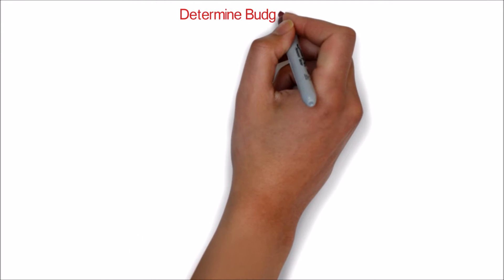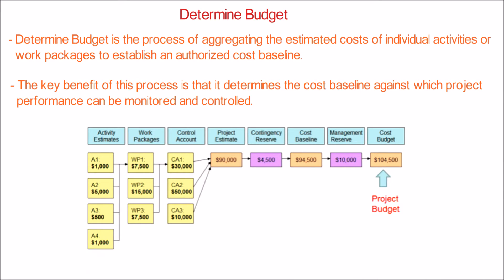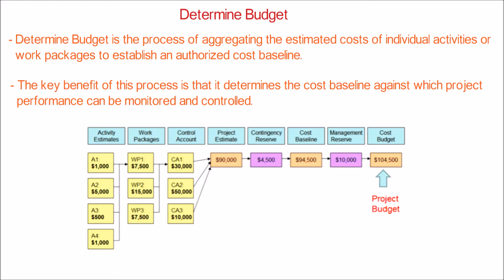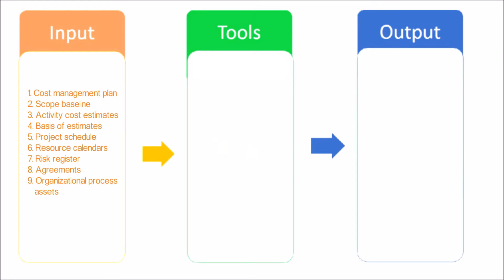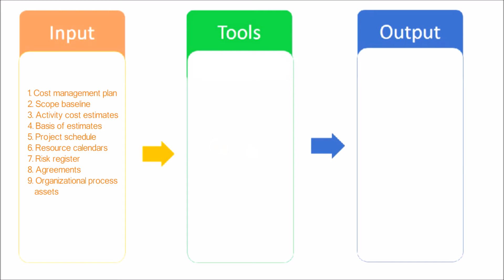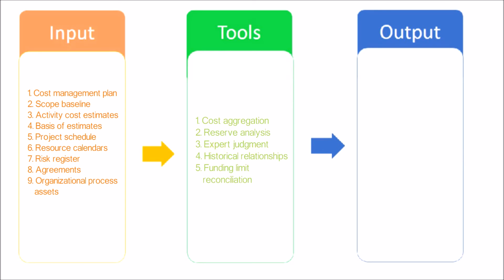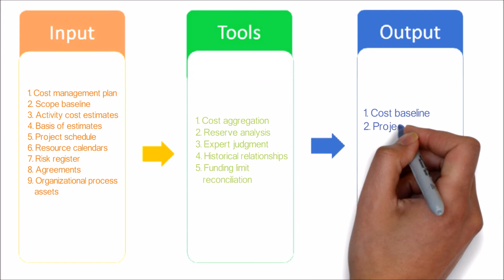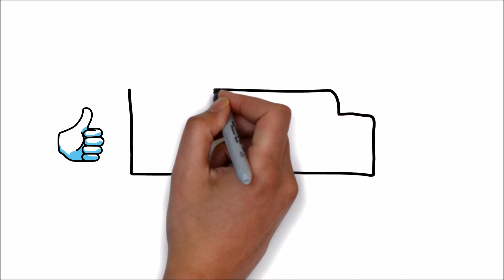52. PMP Tutorial | How to calculate determine project budget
Let's look at the step by step process of calculating the budget or determine the budget of a project by using bottom up approach which is been widely used as per the PMI PMP PMBOK-5 along with ITTO,input,tools,techniques,output.
- Determine Budget of a project is the process of aggregating the estimated costs of individual activities or work packages to establish an authorized cost baseline.
- The key benefit of this determine budget process is that it determines the cost baseline against which project performance can be monitored and controlled.
bottom up estimation and the benchmarking techniques are the most commonly used project budget determination techniques.
Here are the ITTO,input,tools,techniques,output of determine project budget process as per PMP PMBOK-5.
Input of determine project budget are,
1 Cost management plan
2 Scope baseline
3 Activity cost estimates
4 Basis of estimates
5 Project schedule
6 Resource calendars
7 Risk register
8 Agreements
9 Organizational process
assets
Tools and techniques of determine project budget are as follows,
1 Cost aggregation
2 Reserve analysis
3 Expert judgment
4 Historical relationships
5 Funding limit
reconciliation
Output of determine project budget process are,
1 Cost baseline
2 Project funding requirements
3 Project documents updates